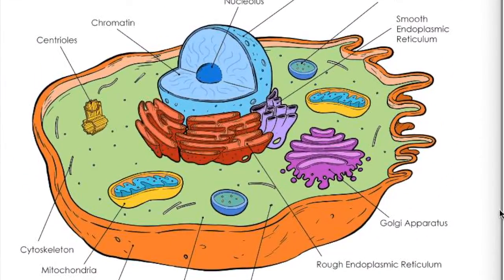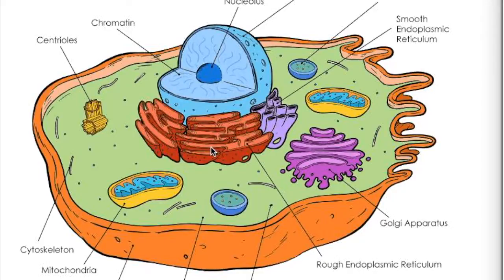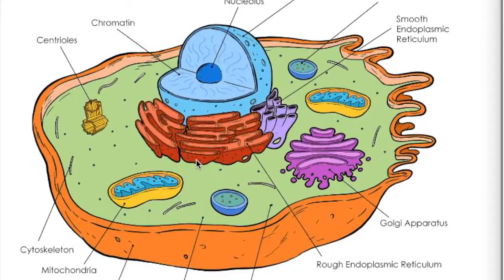Cells: The Basic Structure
A brief description of the basic structure of a cell

Sources:
Cell Structure image: